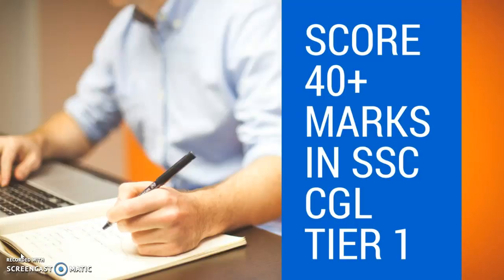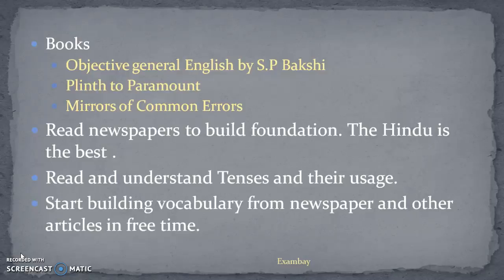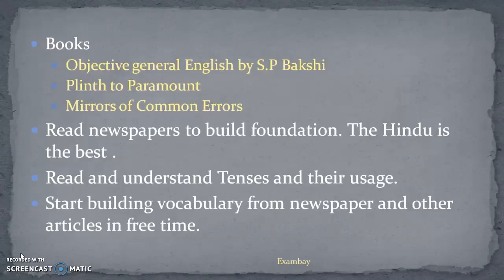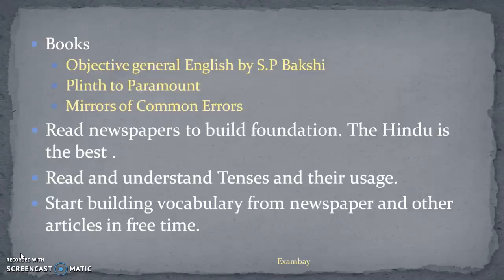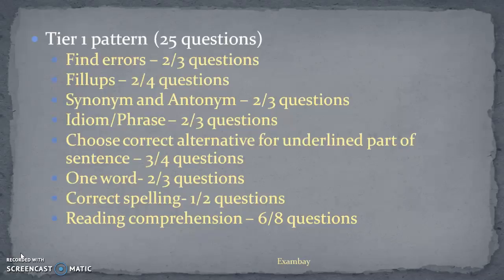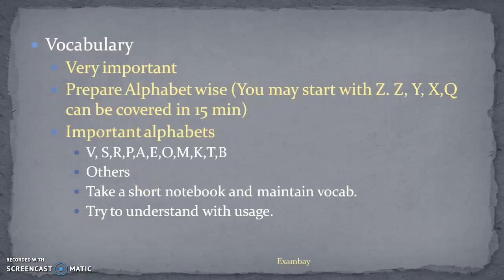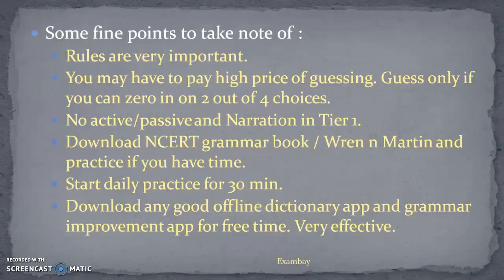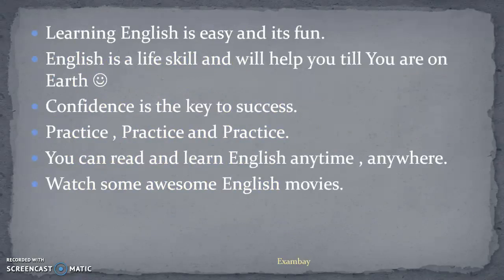How to score 40+ marks in English SSC CGL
This video is about how to score 40+ in English section of Tier-1. Very useful for preparation of SSC CGL exam.